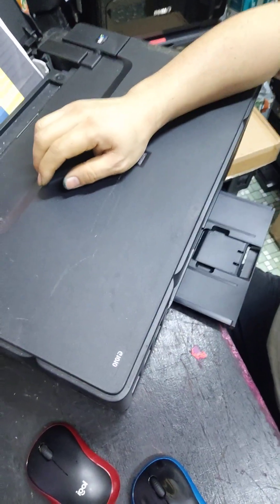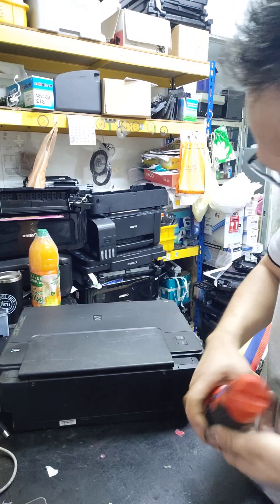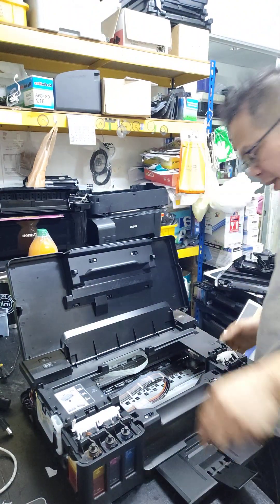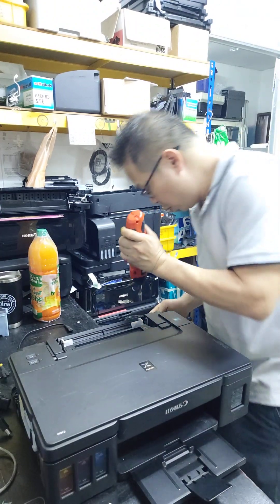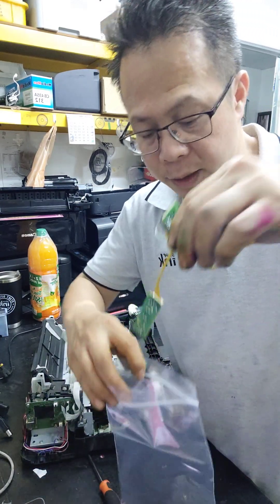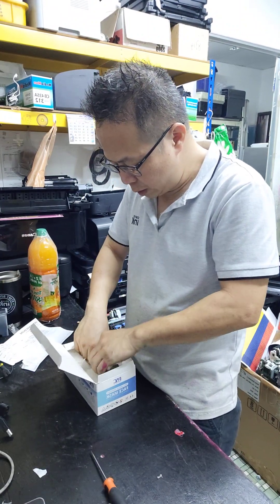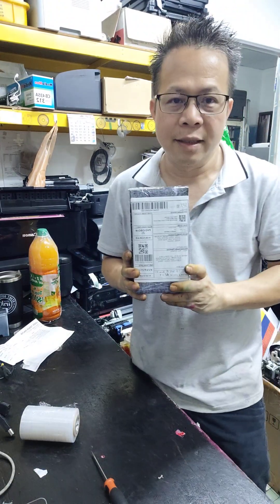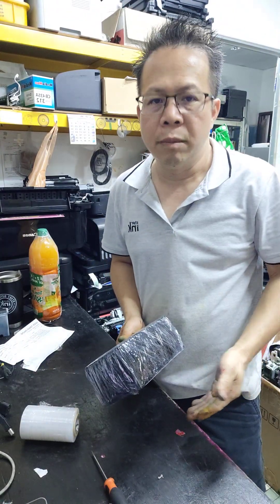PE sensor G Series